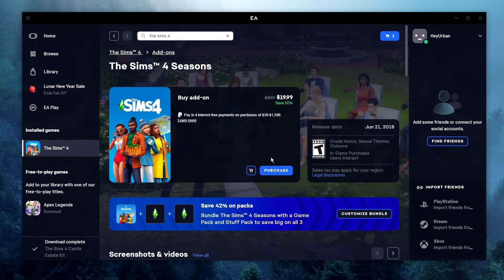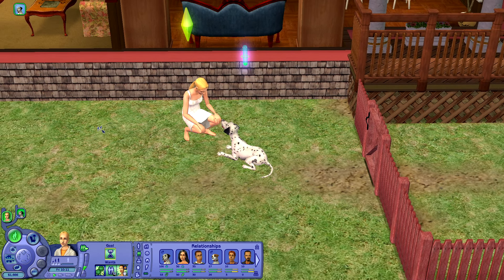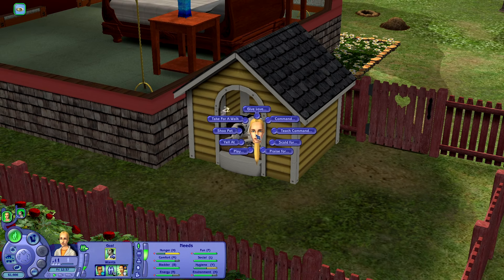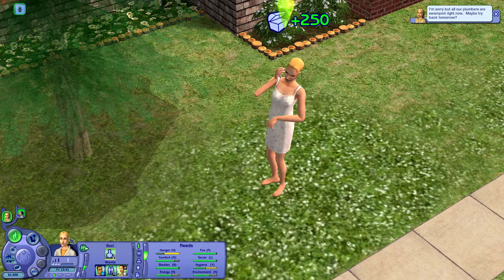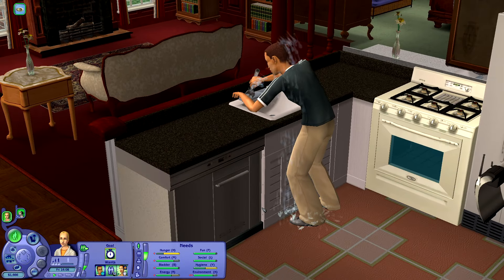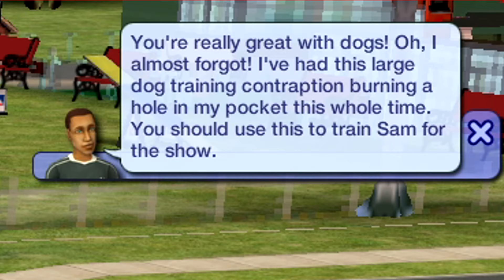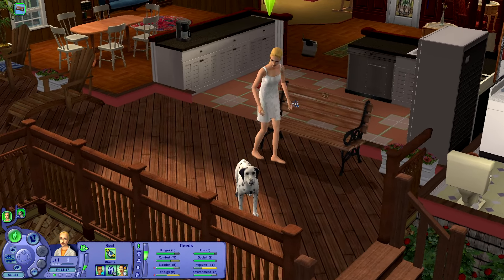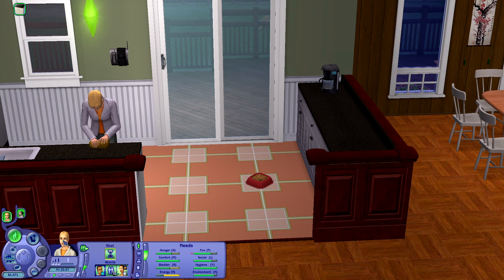Doggy DATE With SECRET ADMIRER 😏| The Sims Pet Stories - CH 3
💭 Thomas comes over with his dog Lucy and gives us another piece of equipment to help train Sam!

⌛ Time Stamps
0:00